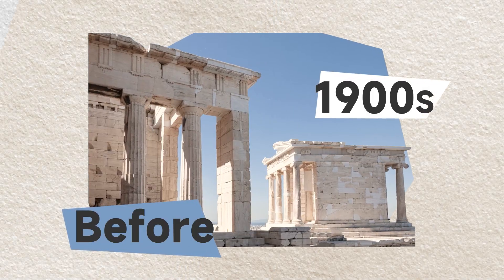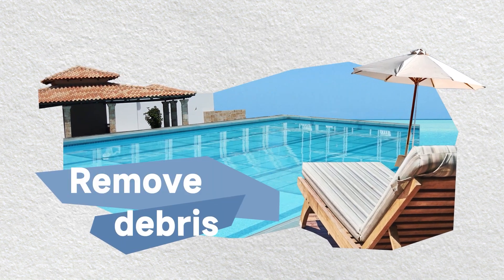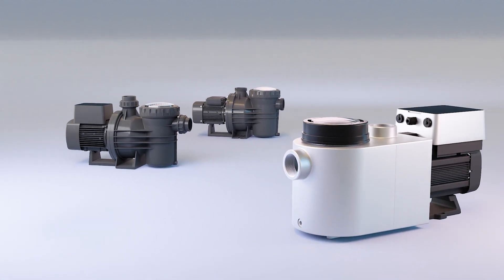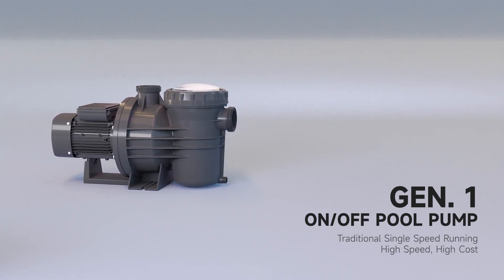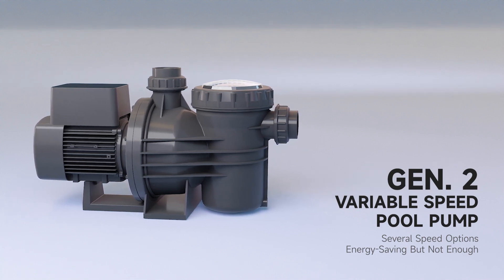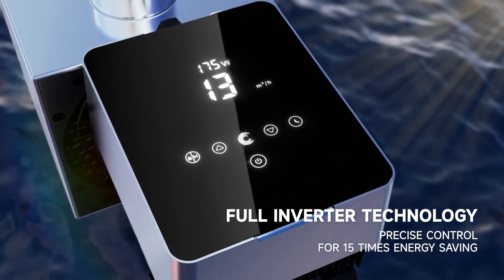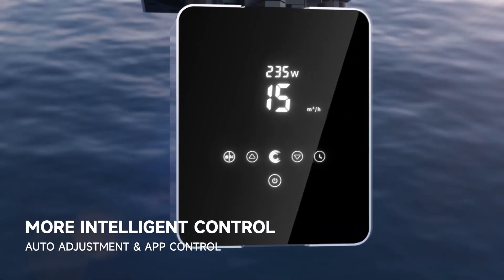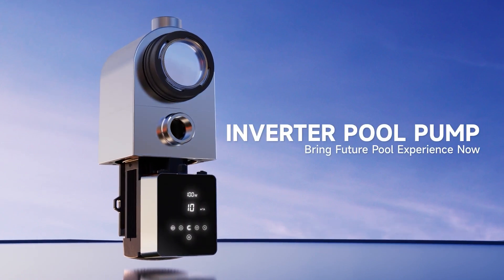The Evolution of Pool Pumps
It's time to witness the evolution of pool pumps.

From single-speed pumps to variable-speed pumps and now inverter pool pumps, technology has come a long way. Then what has changed?

The newest generation, inverter pool pump, enables an all-new pool experience for users embracing the ultra silence & energy efficiency, 24h live water, and more intelligent control. Truly, the pinnacle of modern pool pumps!